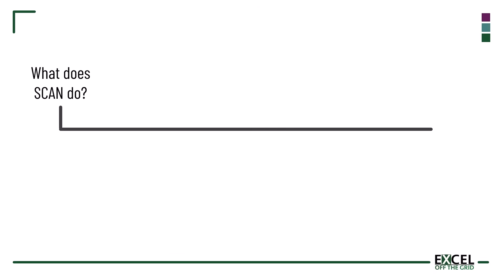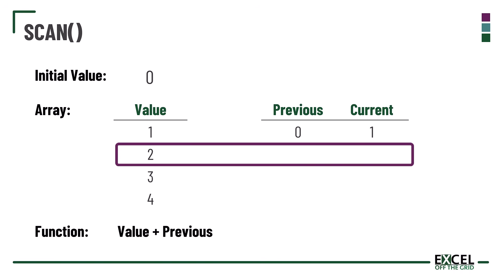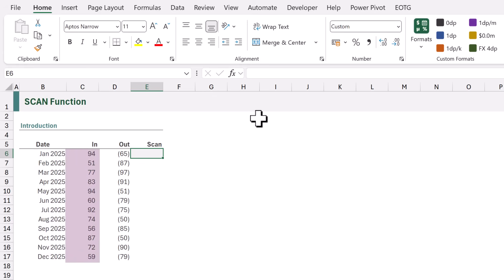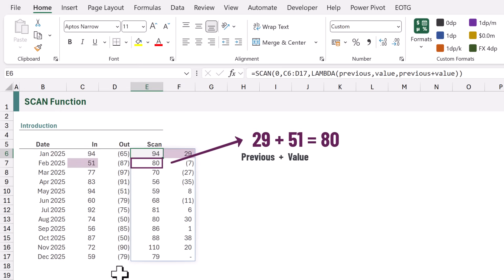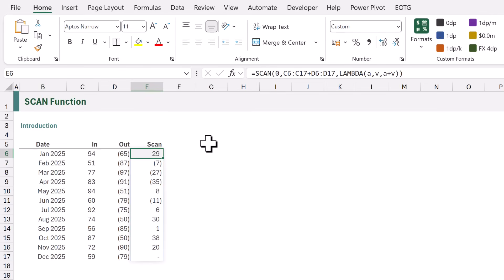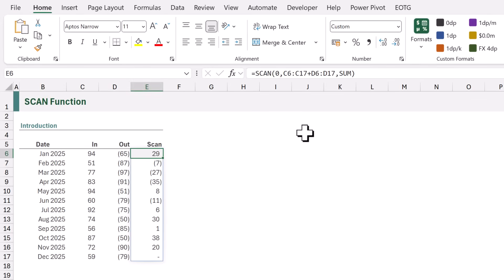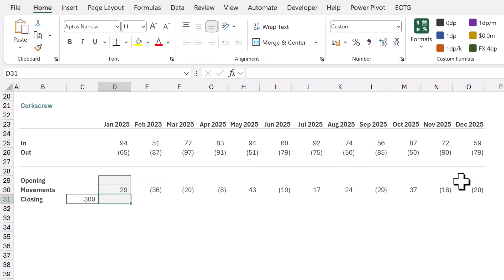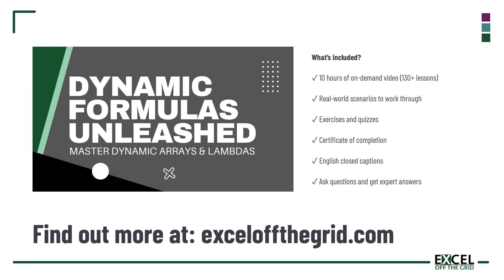SCAN Solves Advanced Excel Problems in a Single Cell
Sign up for our free Insiders program and get the example file:
File Reference for this video: 0264 SCAN function.

The SCAN function in Excel is a powerful addition to the dynamic array toolkit. It allows us to perform iterative calculations.

In this video, we break down exactly how SCAN works and what problems it solves. We explain the syntax, including deep dives into the role of the LAMBDA function and eta reduction.

Whether you're building financial models or transforming datasets, SCAN is a function worth mastering.

00:00 Introduction
00:21 What does SCAN do?
02:40 2D array example
04:59 Parameter names
05:25 1D array example
06:14 Using functions
06:40 Eta reduction
07:43 Eta issues
08:25 Corkscrew calculations
10:25 Wrap-up